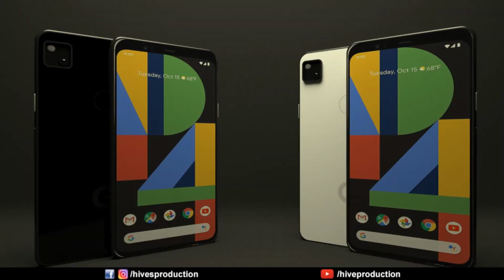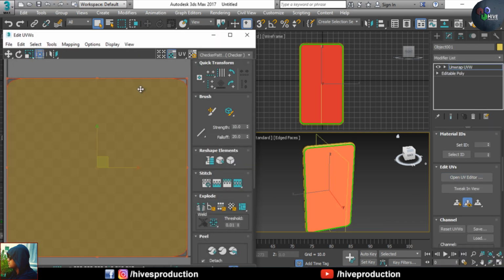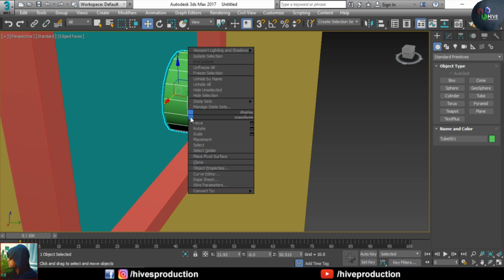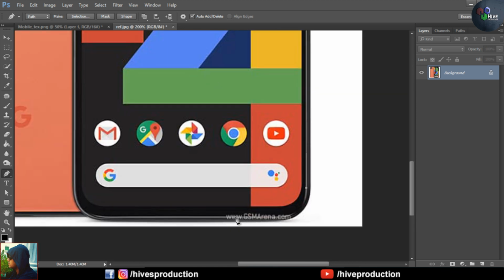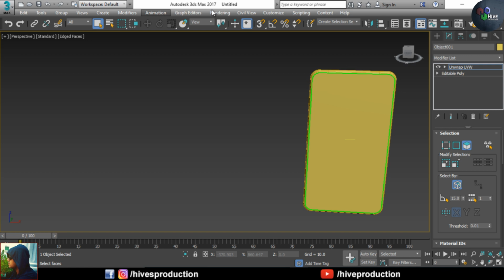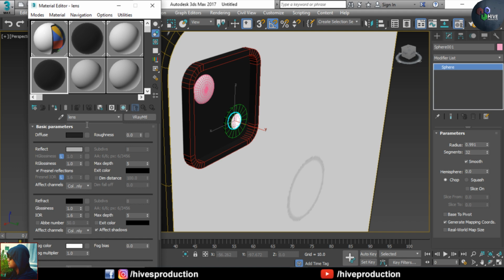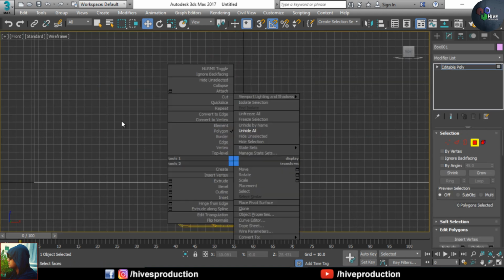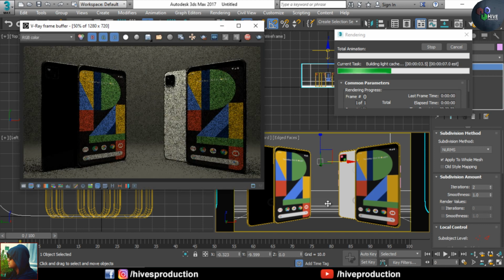Google Pixel 4a | 3ds Max Modeling Tutorial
Hello Everyone ! In this video tutorial we will going to model a Mobile in Autodesk 3ds Max, during this session we will play with some modeling , spline modeling , lighting , shading , texturing and Rendering with Vray. This Mobile is introduce by Google and its called GOOGLE PIXEL 4A and it will going to be release may  be in July or August 2020.